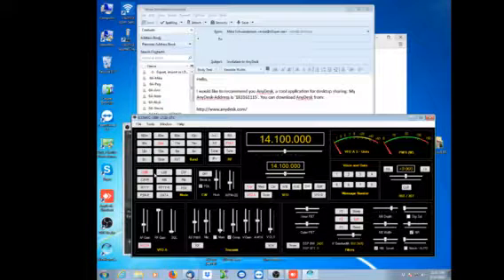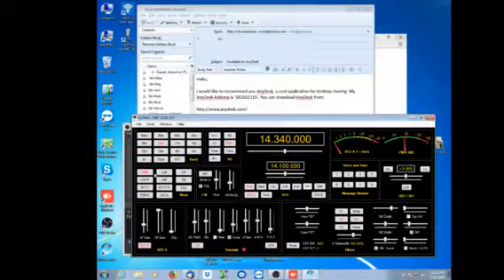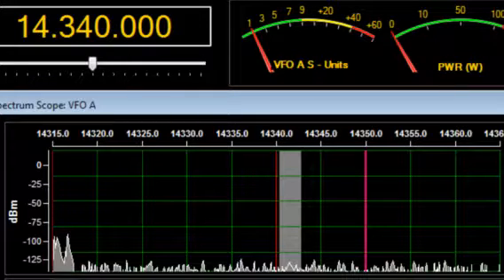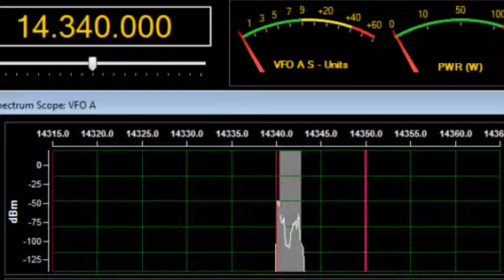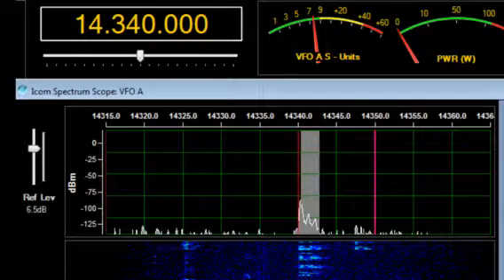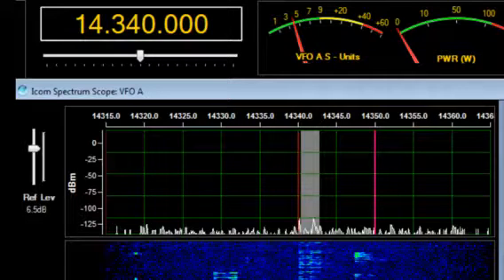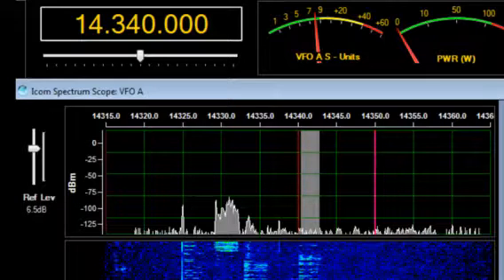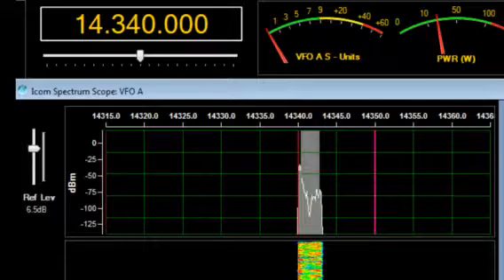K0JTA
Hopefully streaming of an SDR!